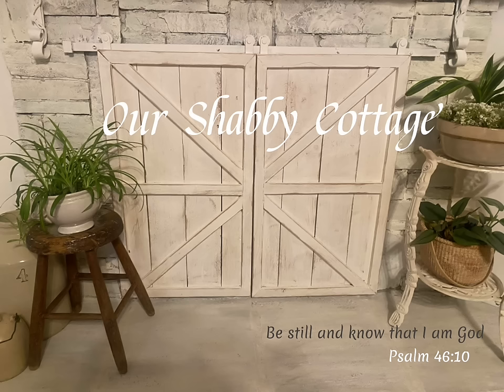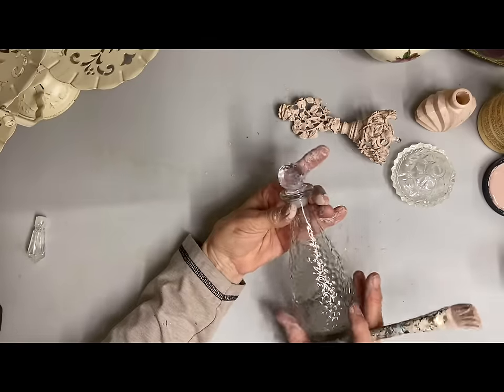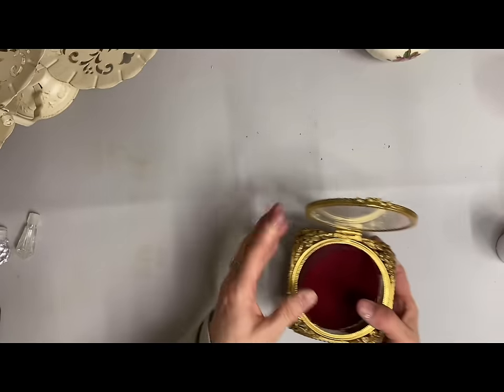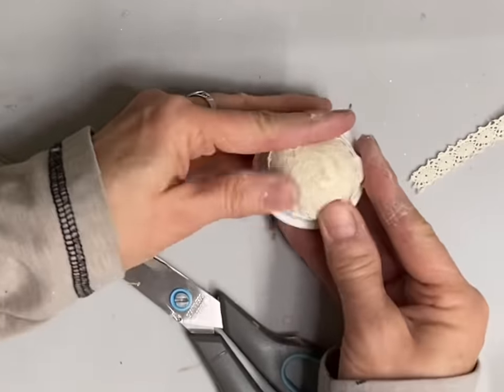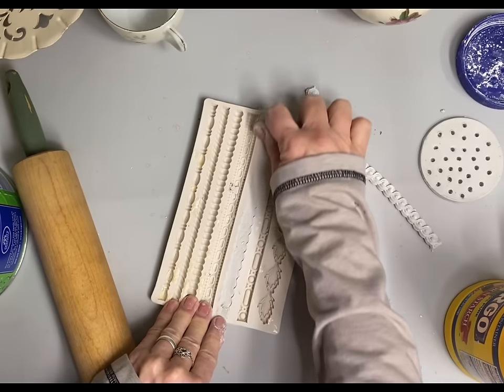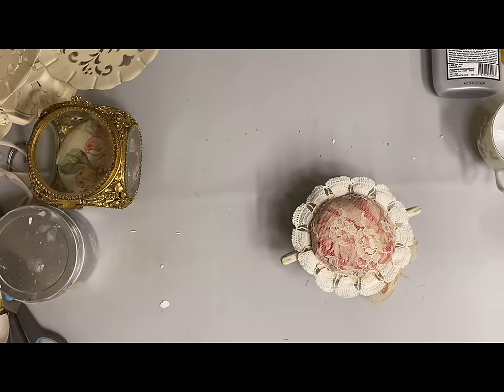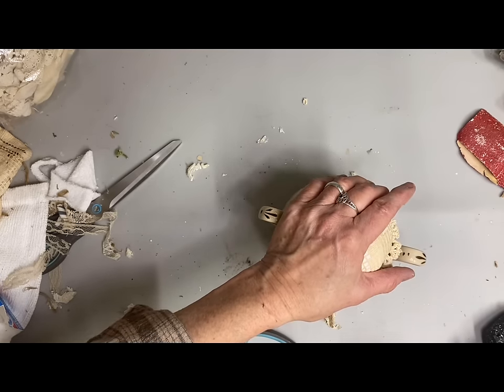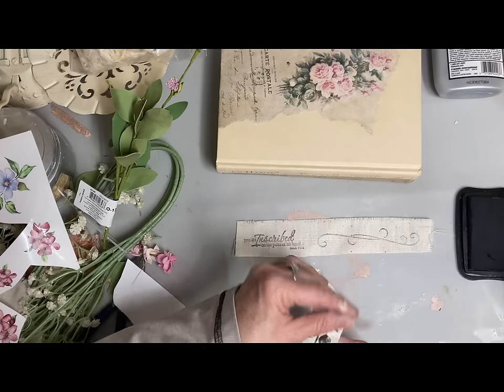DIY Shabby Chic Thrift Flips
DIY Shabby Chick thrift flips

Dixie Belle transfer set on books- Birds and Blooms
Rice paper for books

Scripture stamps

1 John 4:19

Set of three

Clear set

Clear set

John 3:16